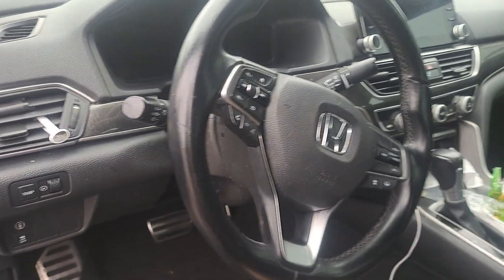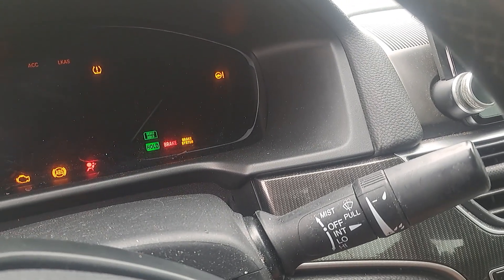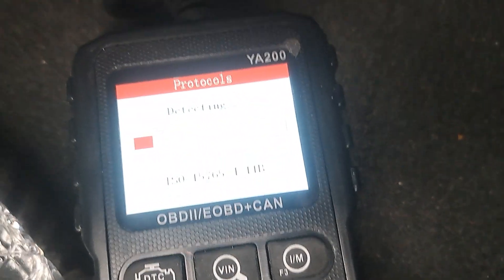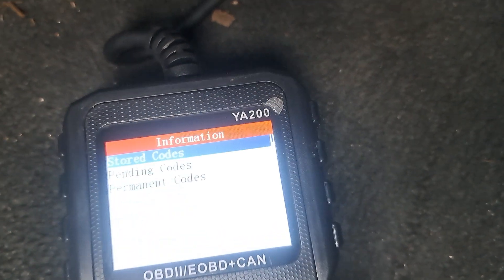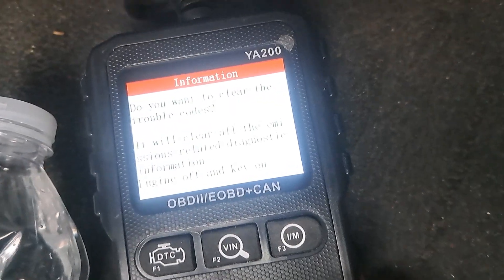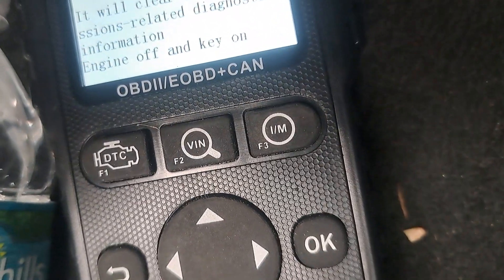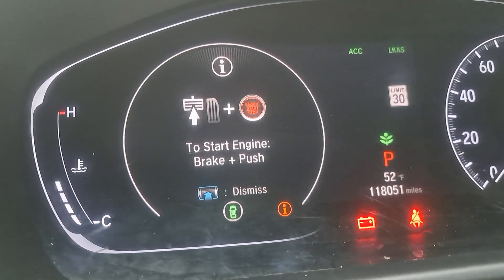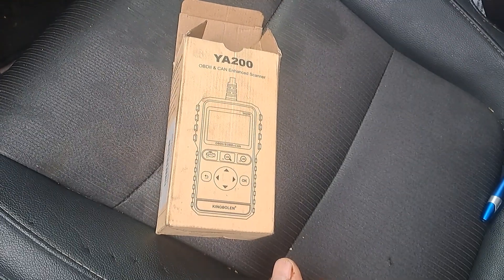scanning codes on a 2018 honda accord with kingbolen ya200 obd2 scanner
SCANNER TOOL